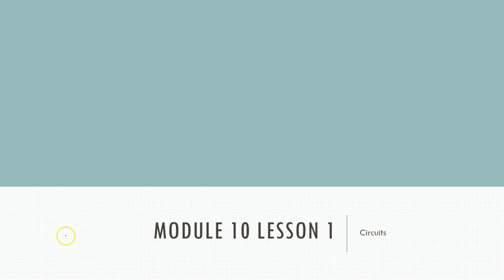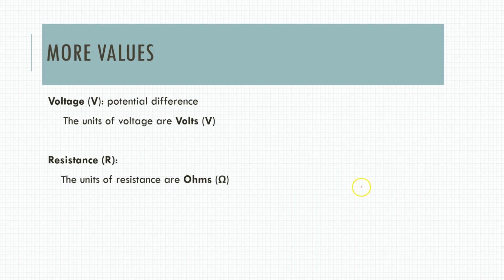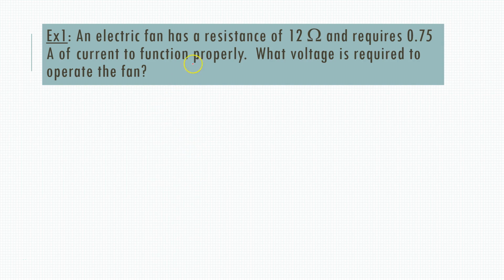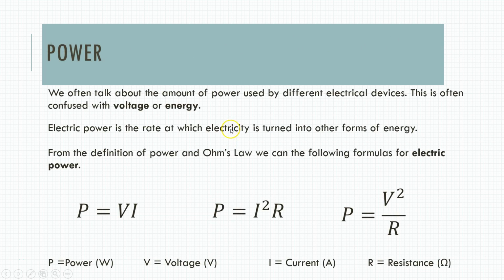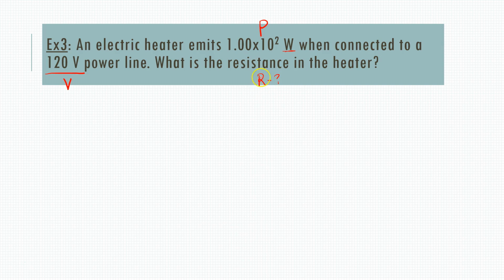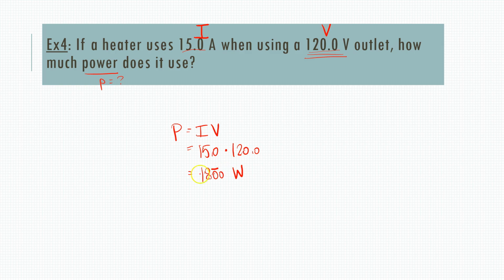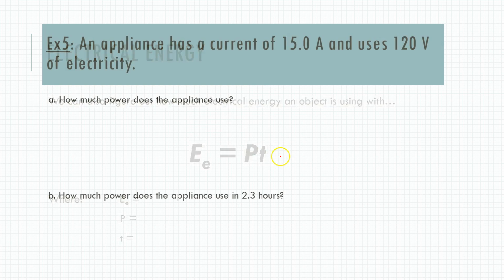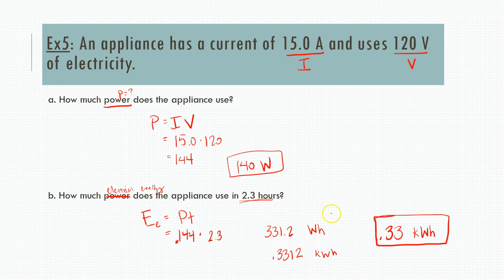M10L1 - Current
This video accompanies notes adapted from Matt Trask. It is a general description of current, Ohm's Law, and electrical power.